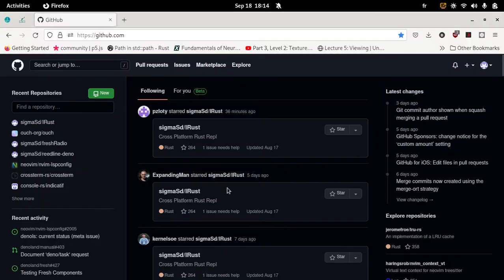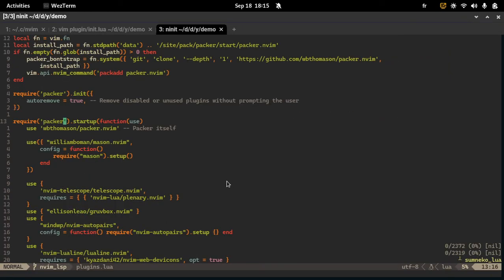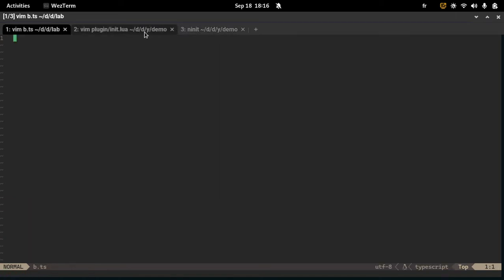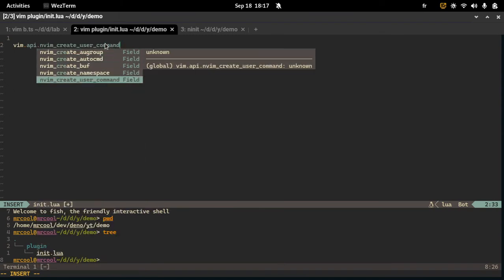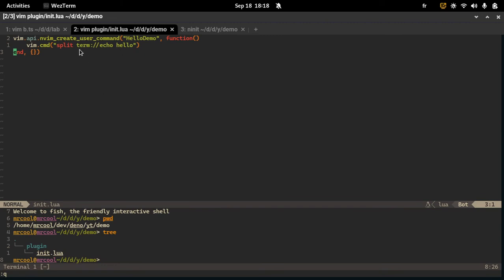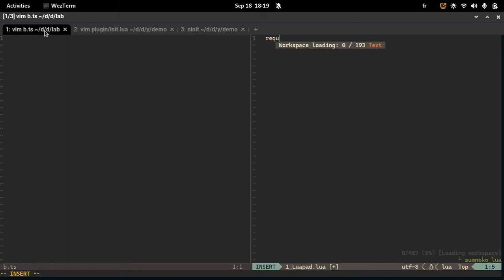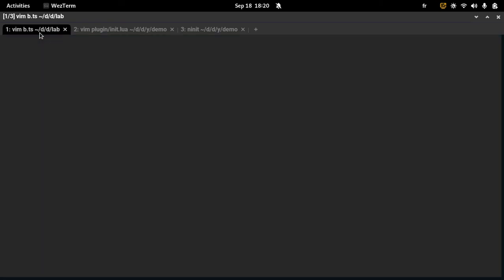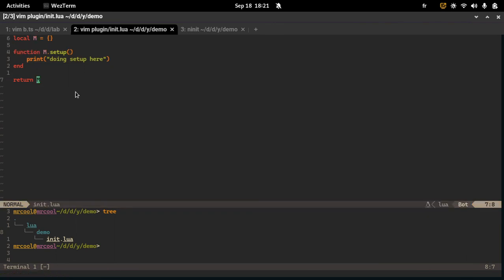How to write neovim lua plugins (basic guide)